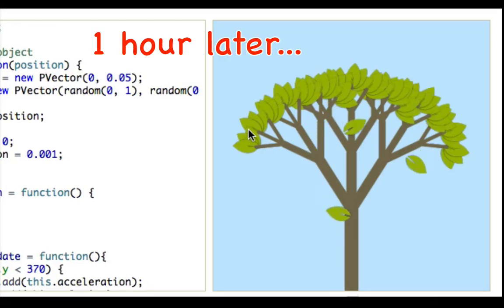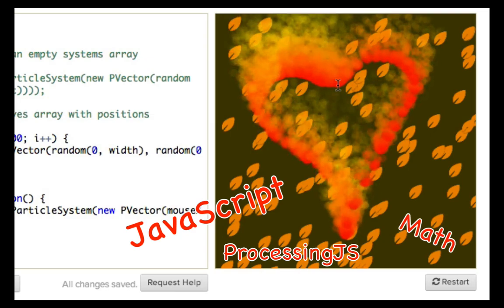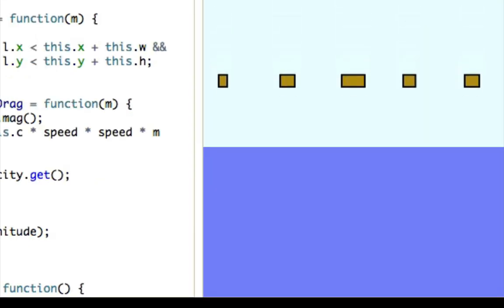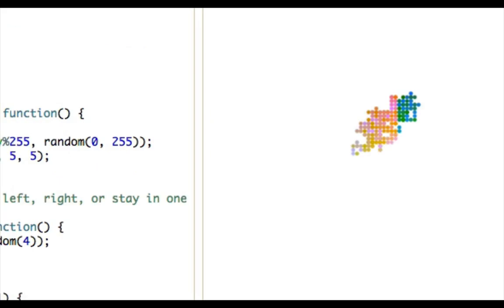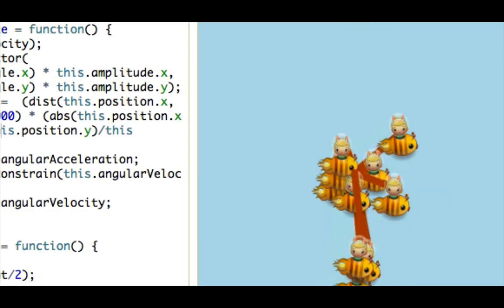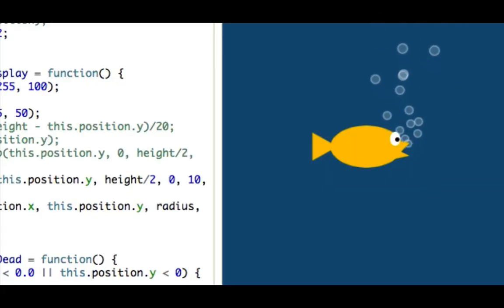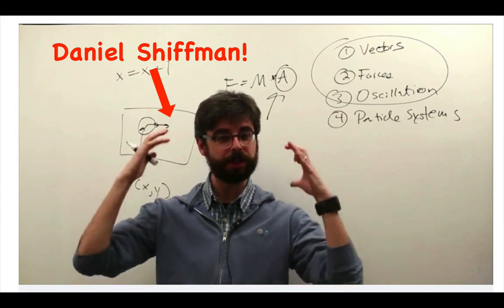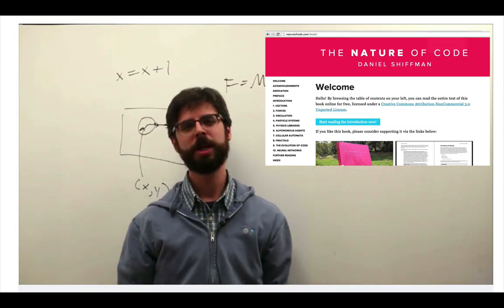Welcome to Natural Simulations | Computer programming | Khan Academy